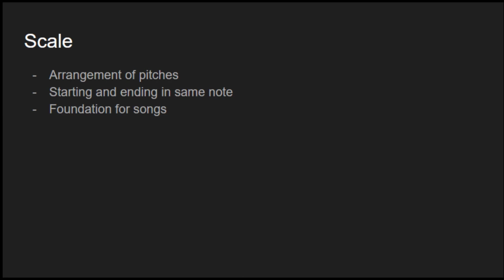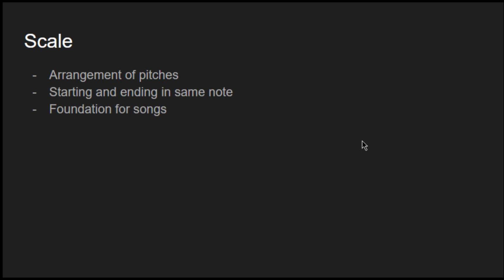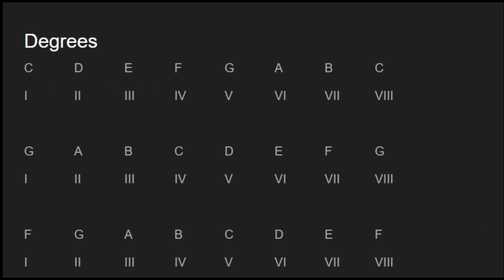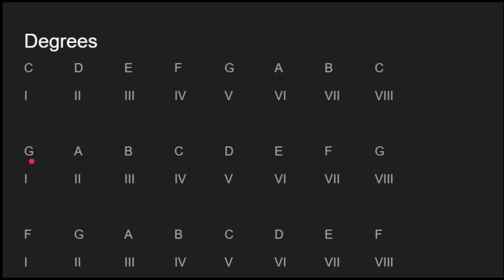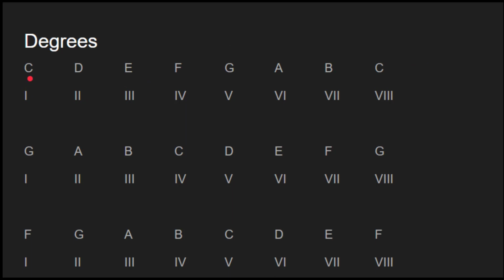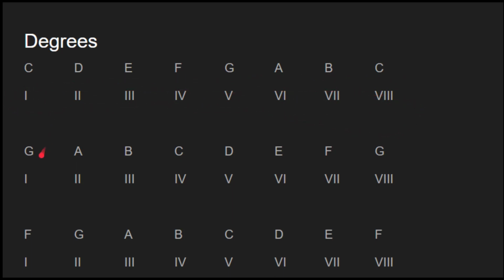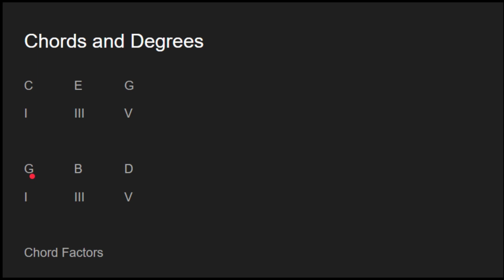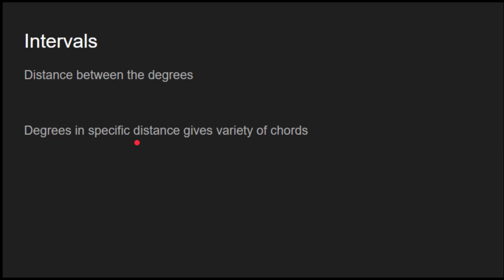Online Session 02: Basics: Degrees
This session talks about degrees and their importance in relation to chords.